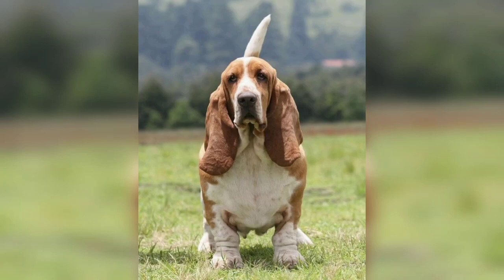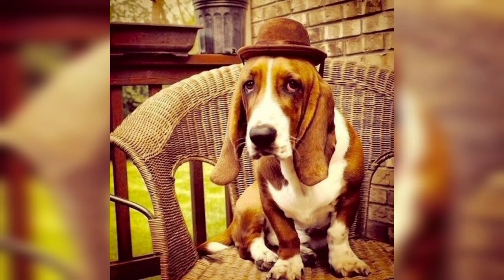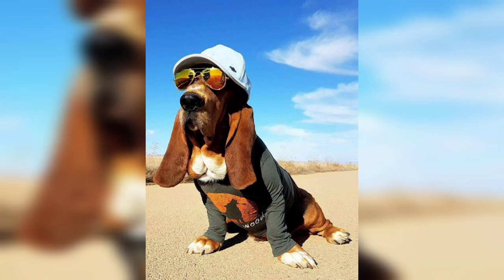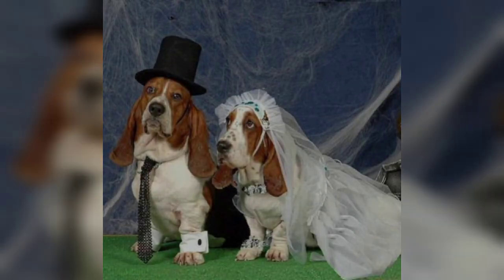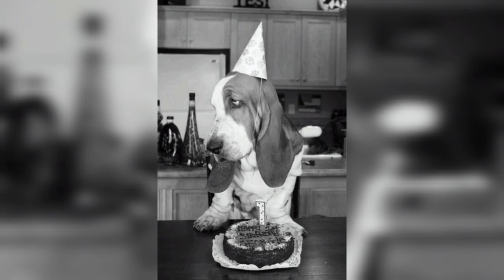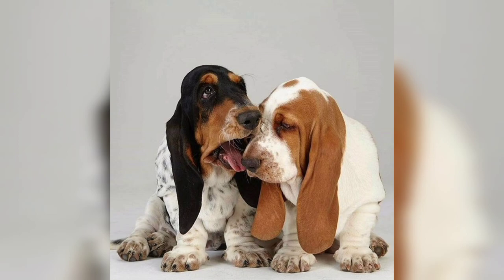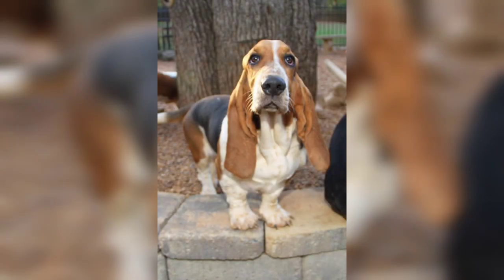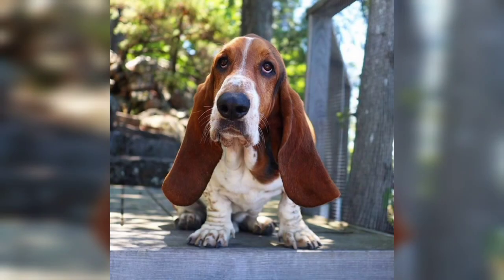Basset Hound is the Best: Why This Hound Dog Breed is the Cream of the Crop?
Bassets are the best breed of hound dog, and let's know why they are the cream of the crop.They are one of the oldest and versatile breeds to be able for hunting, tracking, and as a companion dog. Bassets are also known for their excellent sense of smell, which makes them ideal for hunting and tracking.

Bassets are also known for being one of the most gentle and loving dog breeds. They are often referred to as "nanny dogs" because they are so good with children. They are also known for being very loyal and devoted to their families.

Bassets are the best because:
1. They have a laid-back personality
2. They are loyal and loving
3. They are great with kids
4. They are low-maintenance
5. They are easy to train
6. They are good natured
7. They make great hunting companions